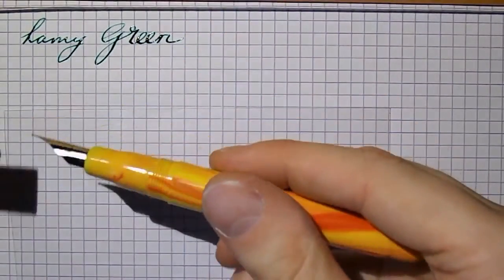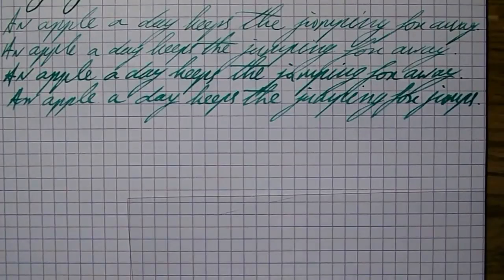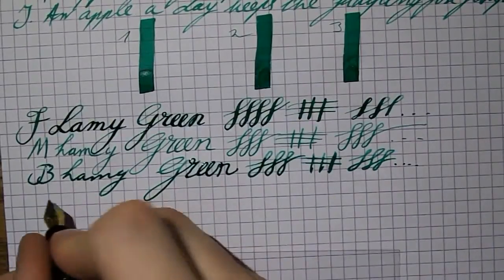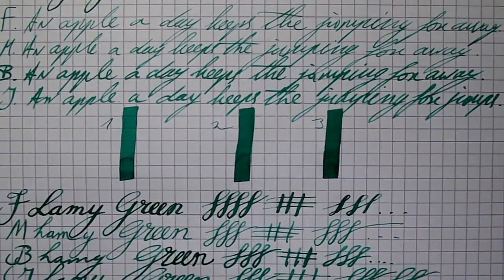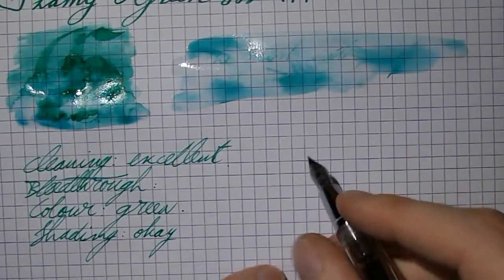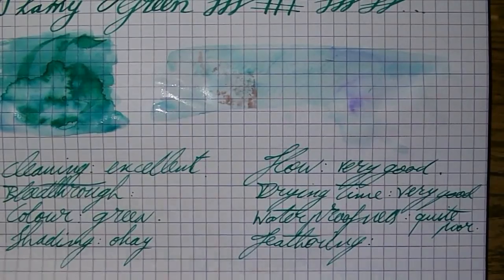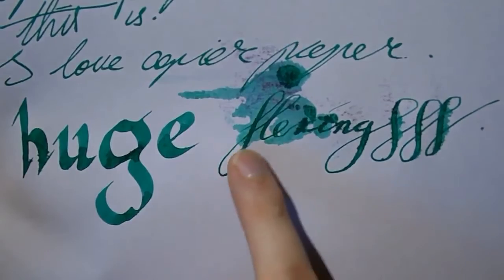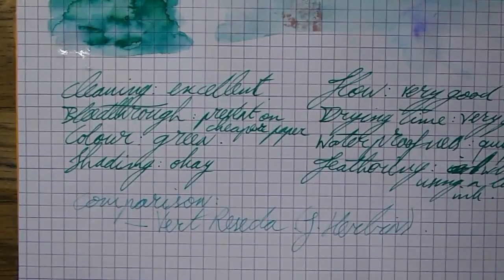Inkcyclopedia: Lamy Green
View Stephen's introductory video about Inkcyclopedia where he also goes into detail about the pens he uses

Go to our website to download the high resolution writing samples and to comment on this video

You can view the latest Inkcyclopedia video exclusively at our